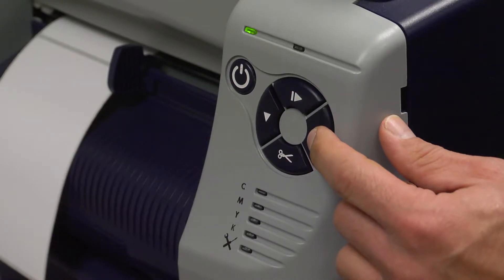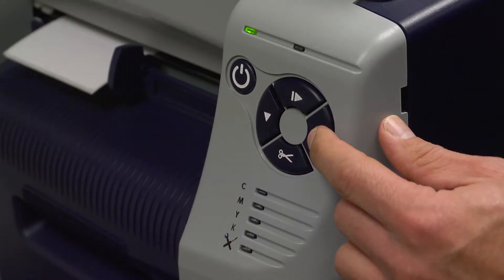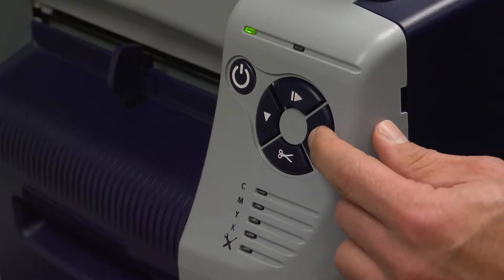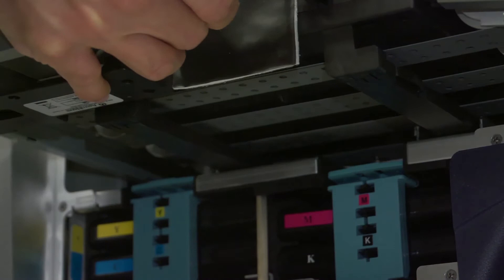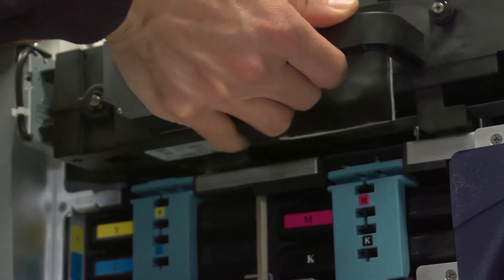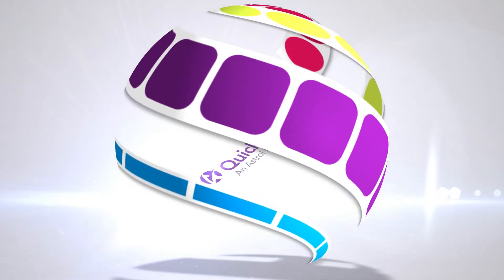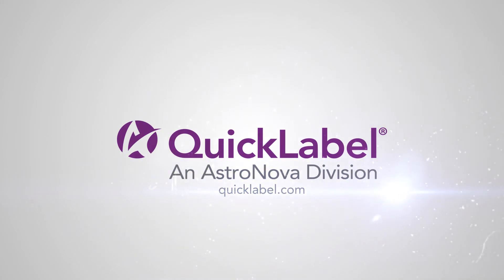Cleaning the Transport Belts on Your QL-800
Watch our video to learn how to successfully clean the transport belts for your QL-800 label printer.